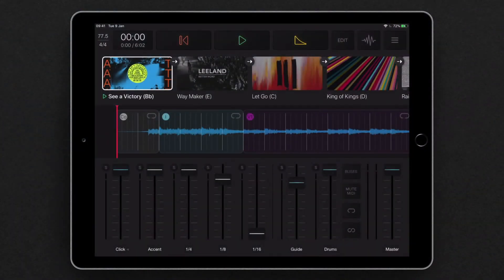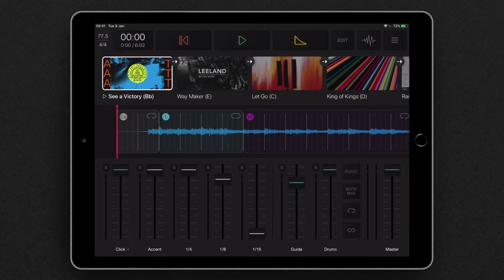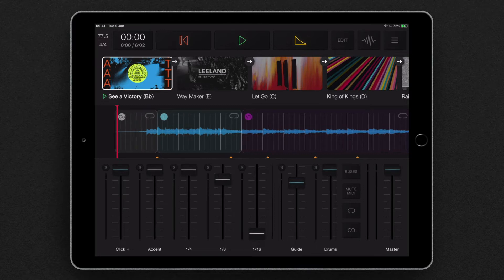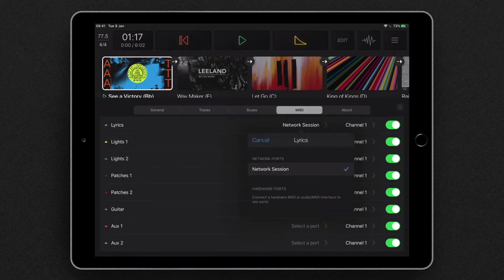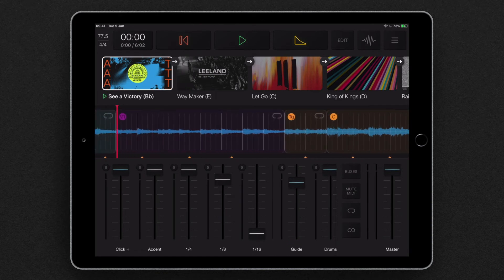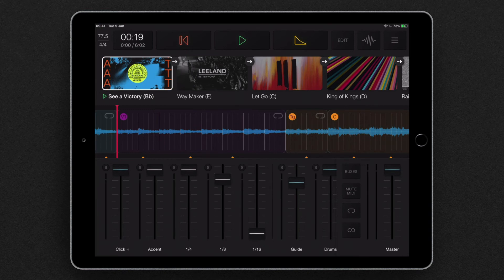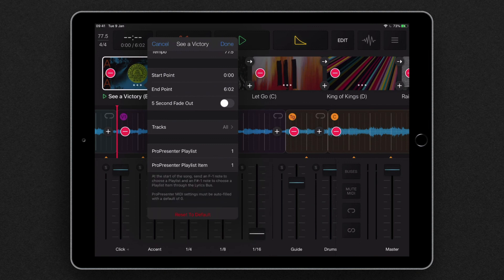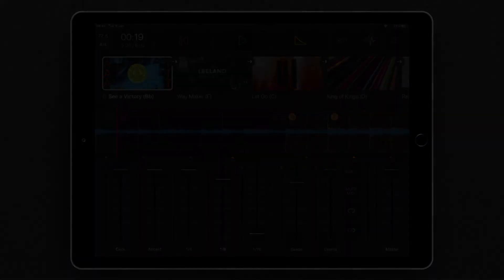HOW TO | Set Up MIDI Out in Playback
Learn how to enable MIDI cues and set up Playback for use with MIDI out.